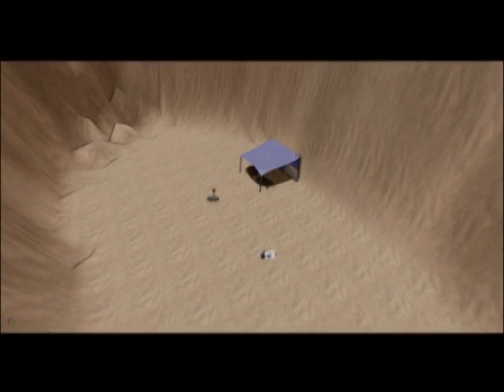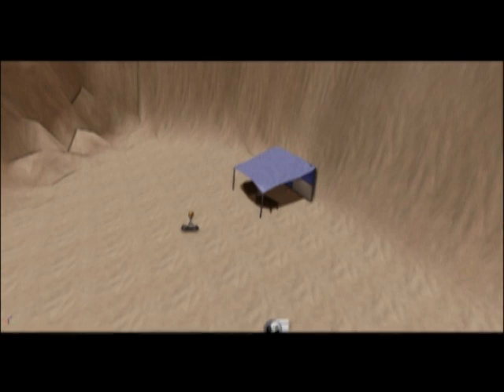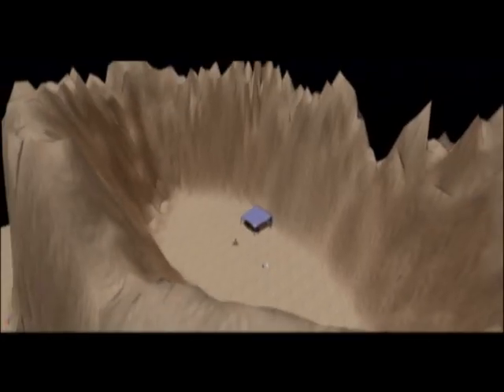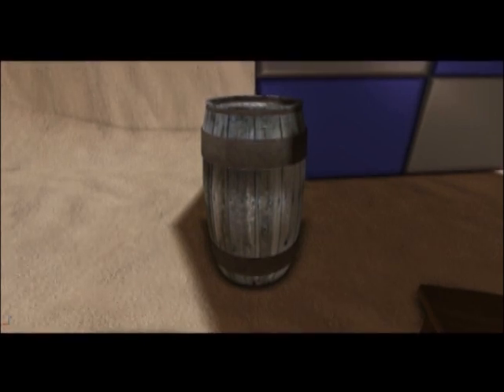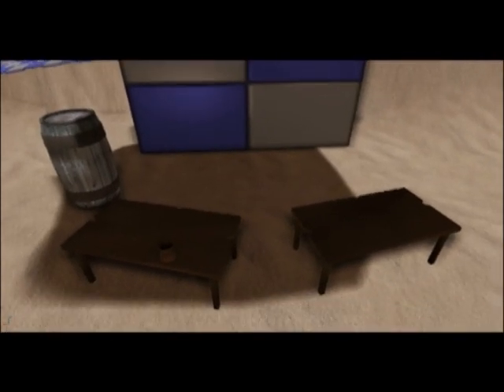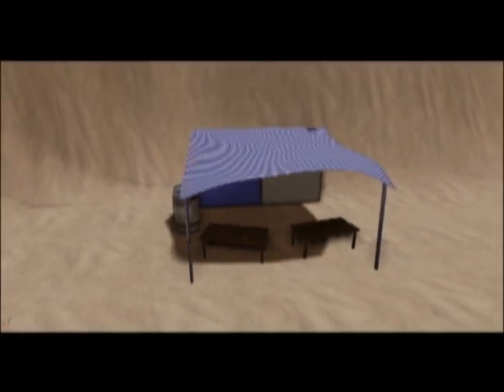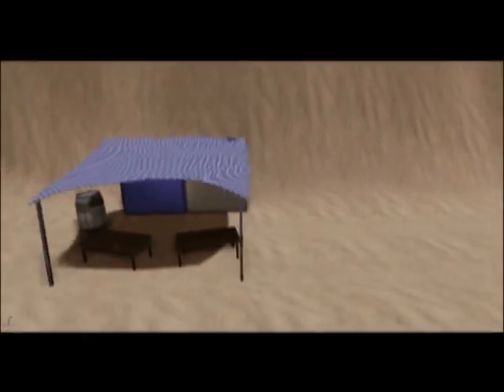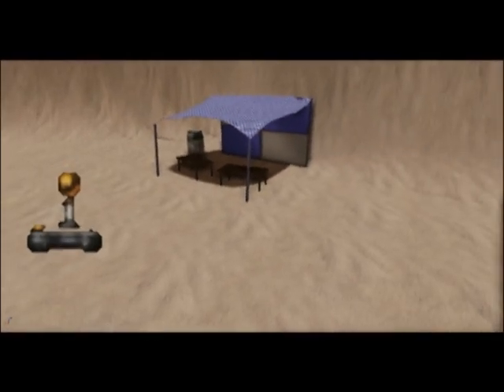UDK Third Person Test UnrealScript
After many long hours of dead end tutorials I finally got my result